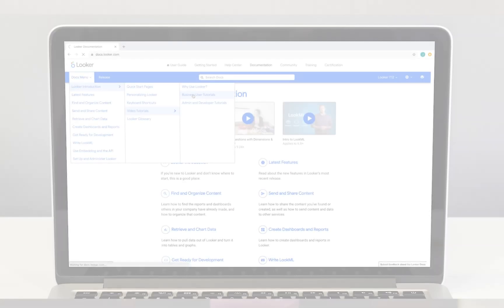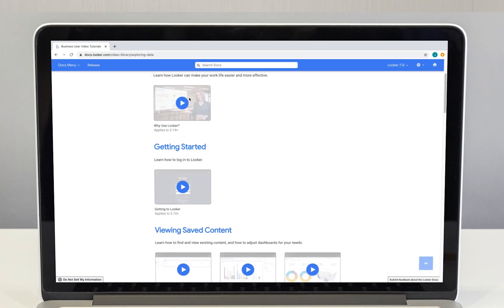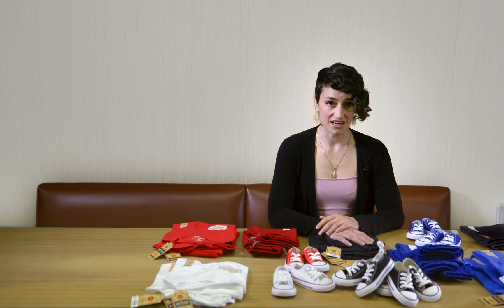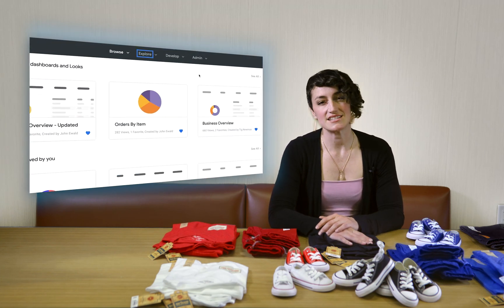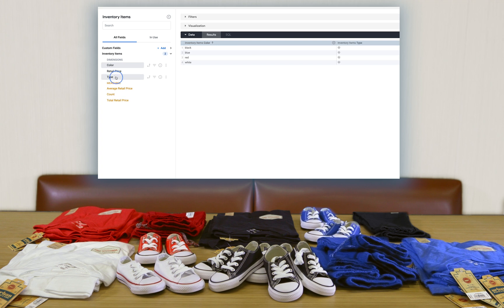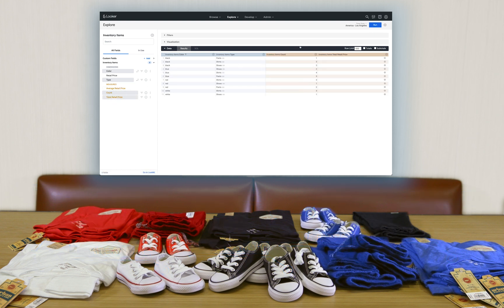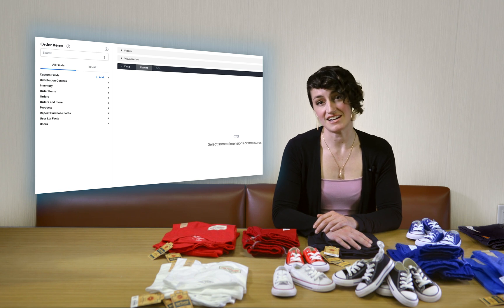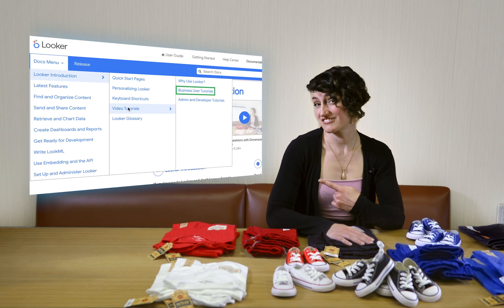Look & Learn - Asking questions using dimensions and measures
Data exploration basics: how to create categories using dimensions, and how to run calculations about those categories using measures.